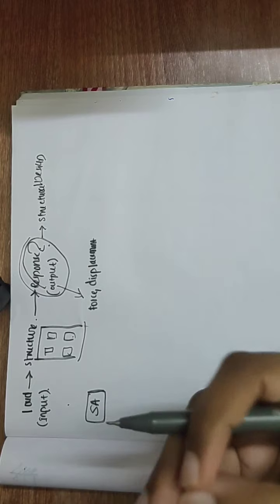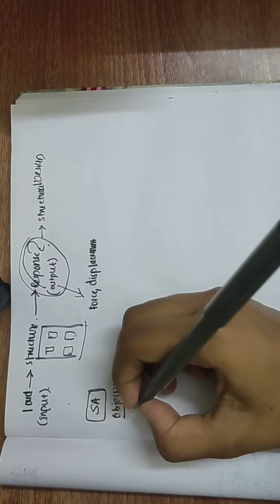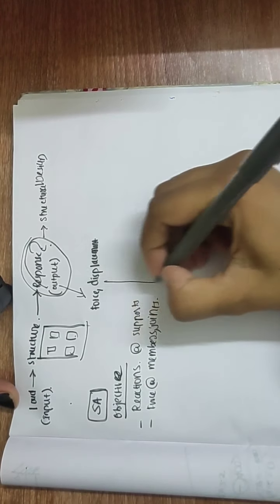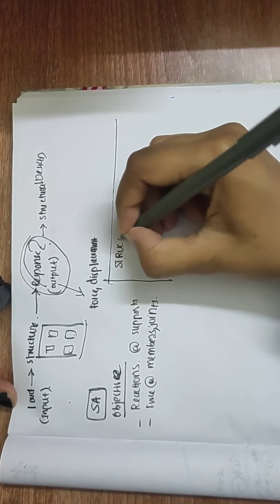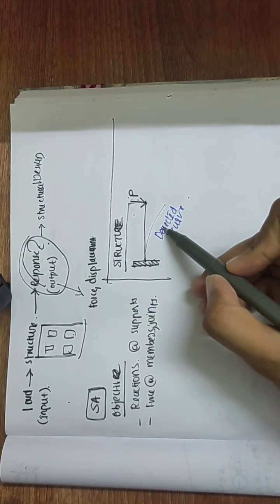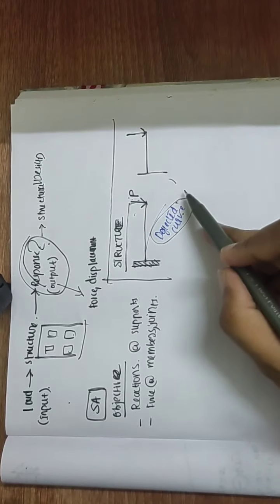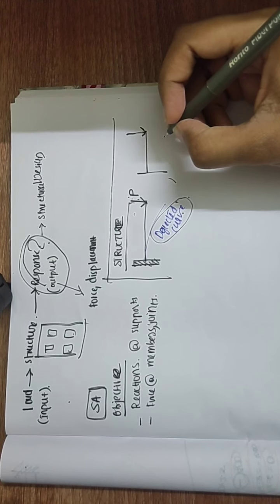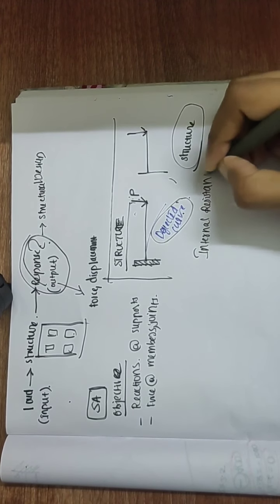STRUCTURAL ANALYSIS INTRODUCTION |SSC JE| GATE| UPSC|PSC| TANCET| TRB |KTU| ANNA UNIVERSITY| EASY